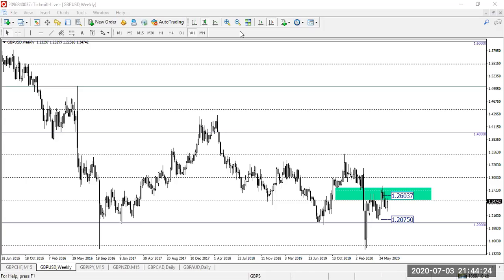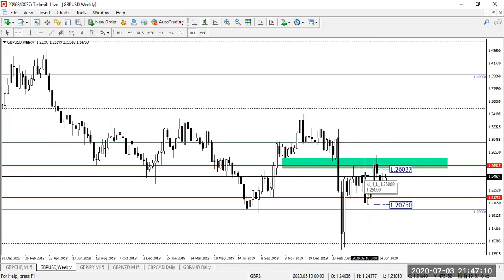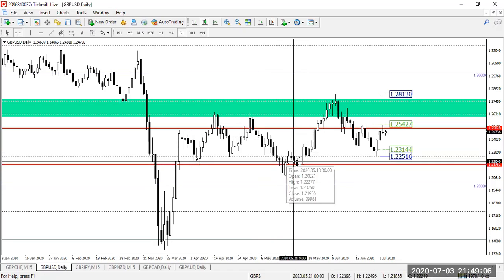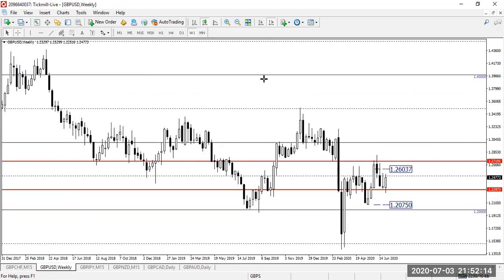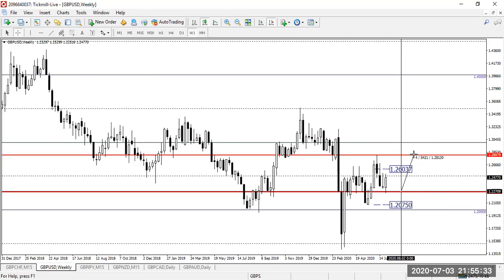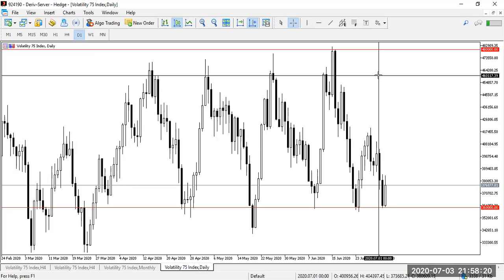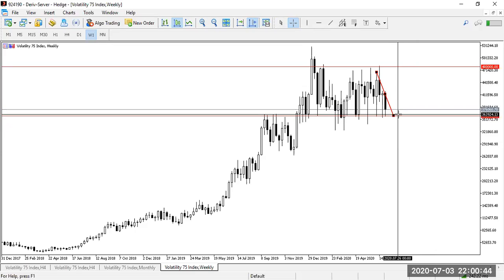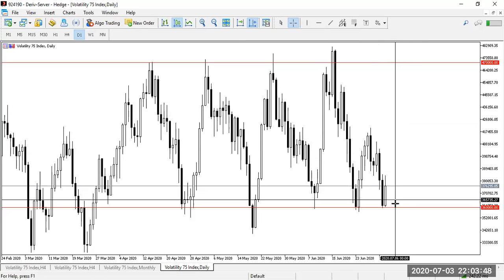Multiple timeframe analysis based off round numbers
Hello traders, round numbers make sense in anything in life. If a car costs USD50,314, and someone gives you a phone call to tell you the price; most likely they will tell you the price of the car is around USD50,000. that is simple and psychological, right?

round numbers are very powerful. trust me. unfortunately, retail traders are not paying attention to this powerful tool; which institutional traders are using to take your money.

If you like what you see please LIKE so that many other traders will search and see the videos. For questions/comments you may reach at @roundnumberfx in telegram